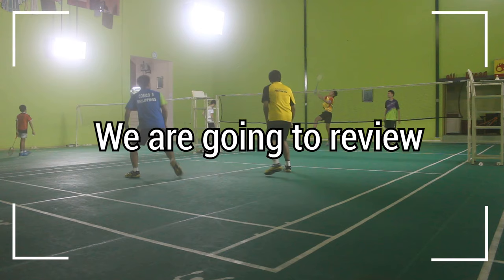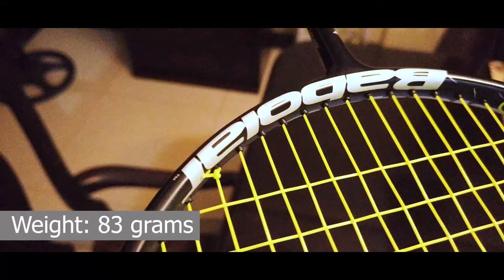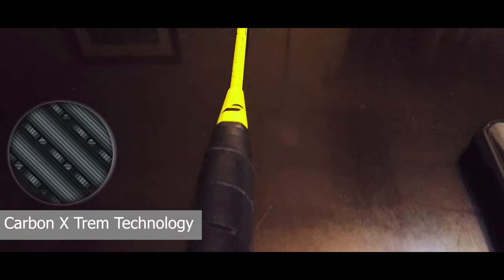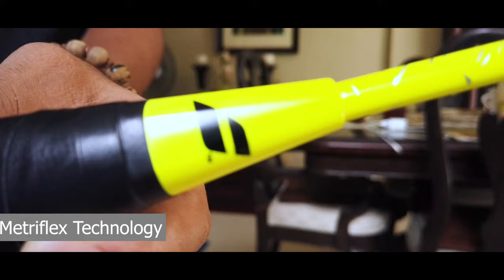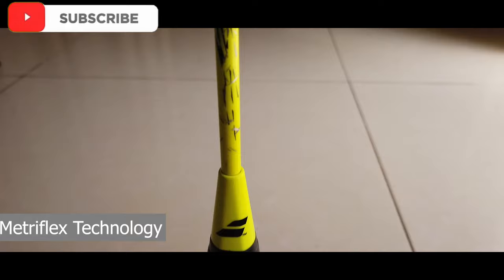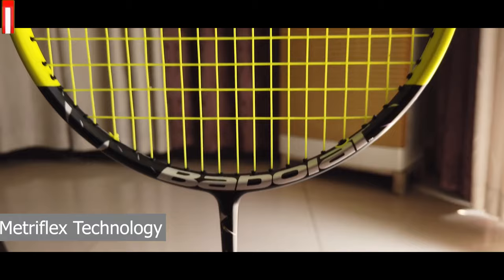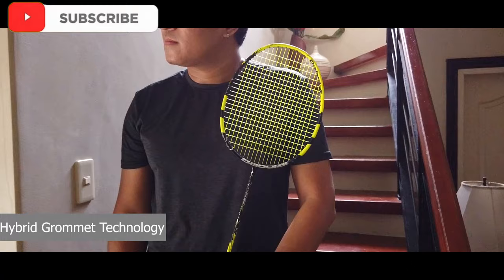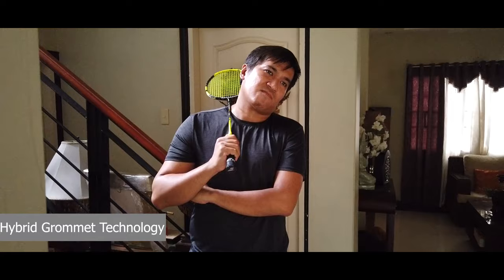Best Badminton Racket | Babolat X Feel Origin Lite | Vlog 24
In this video, I will try to describe the technology of Babolat X Feel Origin Lite and why I consider it one of my best pick racket to recommend to players who want to level up their game. This racket can be purchase online in many stores for the price of around $140.00.